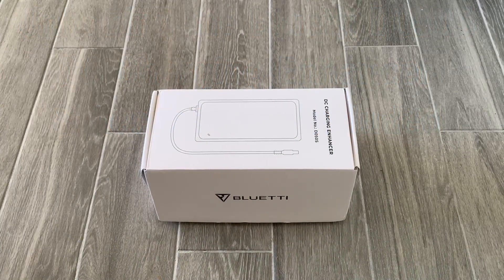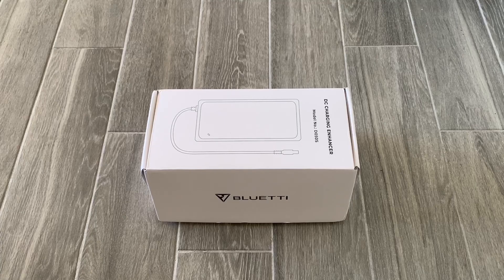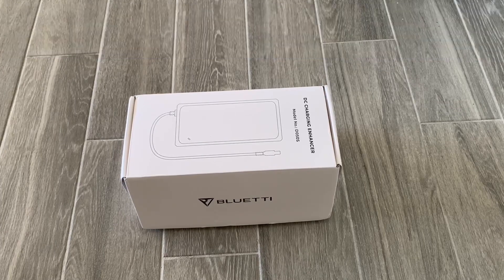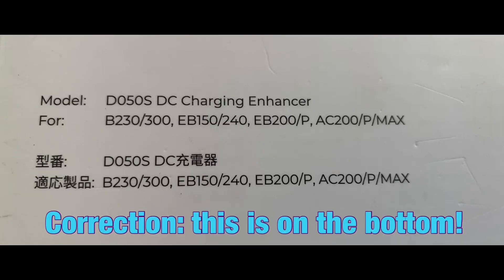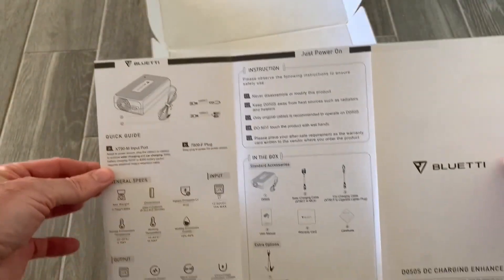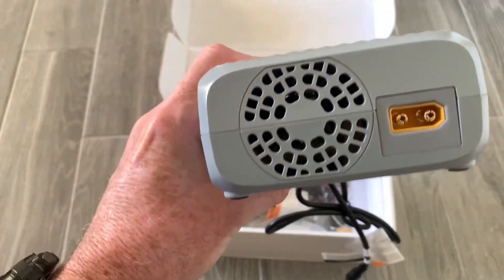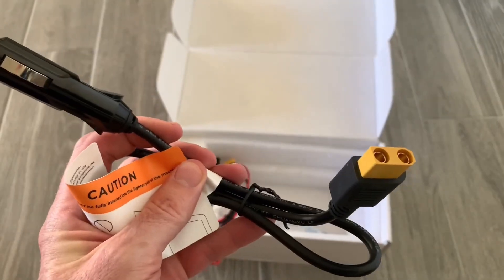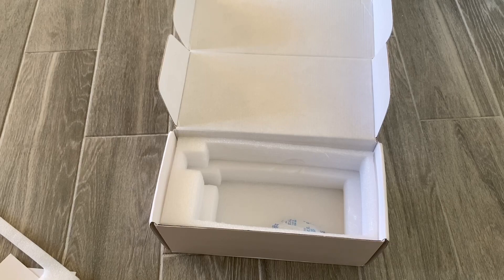Bluetti D050S DC Charging Enhancer unboxing & what accessories come in the box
In this video I unbox The Bluetti D050S DC Charging Enhancer and show what accessories come in the box

Video Showing how to use the D050S: Ways of charging the Bluetti B230 expansion Battery video

Song 1: Don’t Surrender by Egzod & EMM

Note: I am not affiliated with Bluetti nor do I make any money (Affiliate links or otherwise) from the below Bluetti links I have put them here for your convenience only